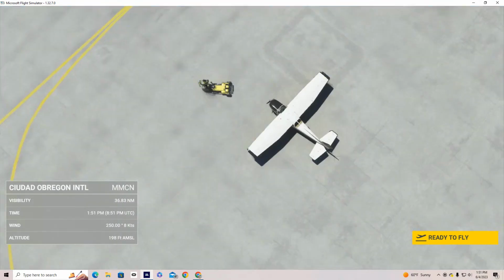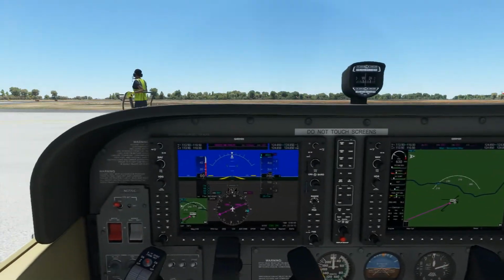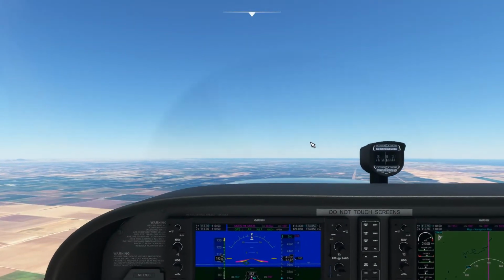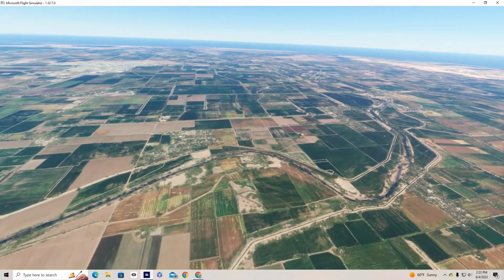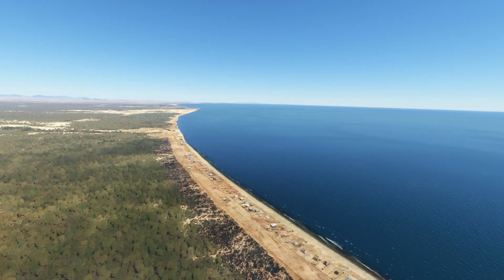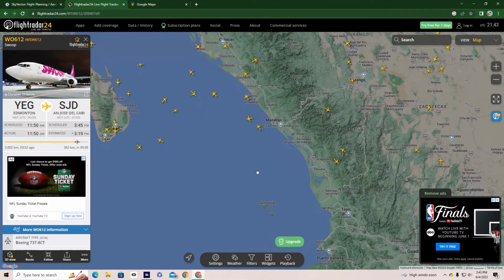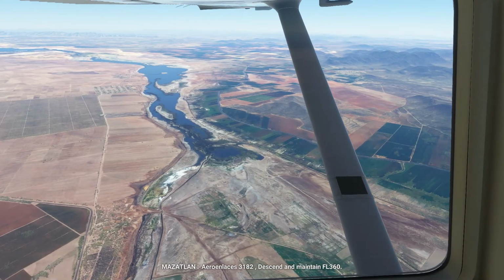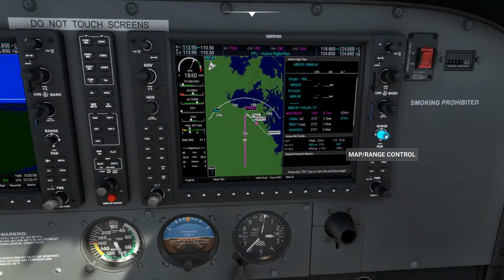MSFS 2020 MMCN - MMLM Cuidad Obregon to Los Mochis C172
GPU: NVIDIA GeForce RTX 2080 SUPER
CPU: Intel(R) Core(TM) i7-9700K CPU @ 3.60GHz
Memory: 16 GB RAM (15.92 GB RAM usable)
Current resolution: 1920 x 1080, 165Hz
Operating system:

0:00 Start up and Setup
7:43 Taxi to Runway
11:07 Takeoff and Climb
16:26 Cruise
1:07:35 Descent
1:15:15 Landing